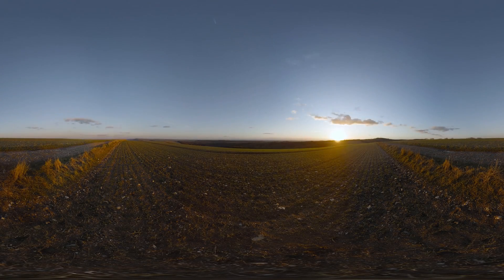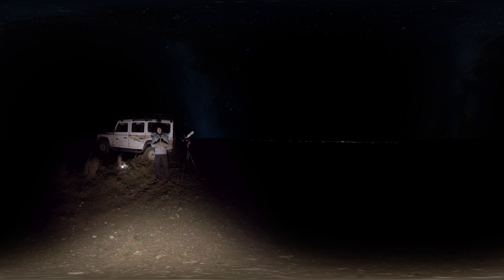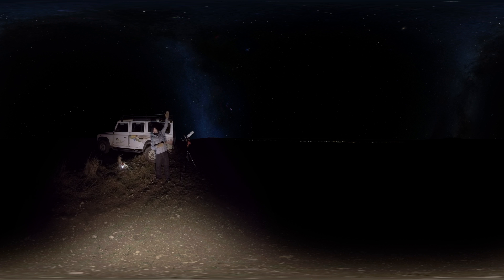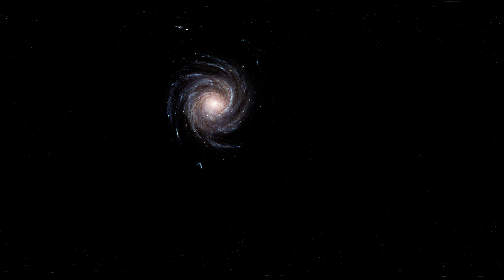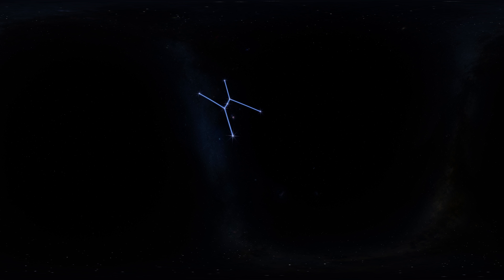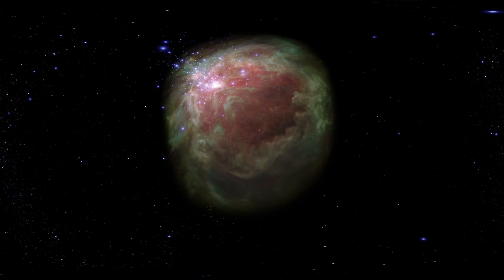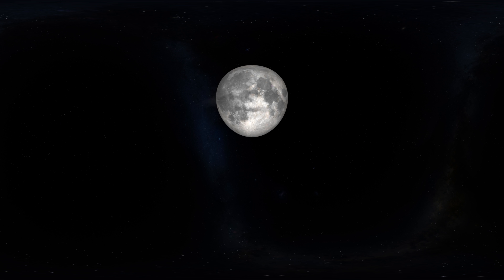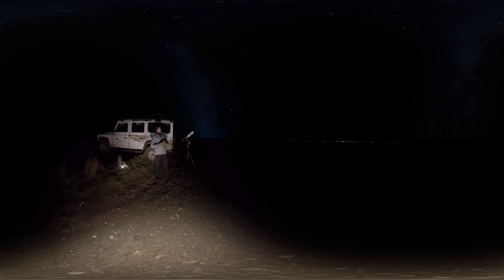South Downs Dark Night Skies in 360 degree video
Follow 'Dark Skies' Dan on a 360 degree tour of our dark night skies.

From constellations to Harry Potter (yes, really) learn more about our amazing universe.